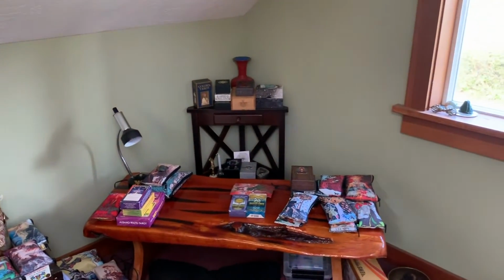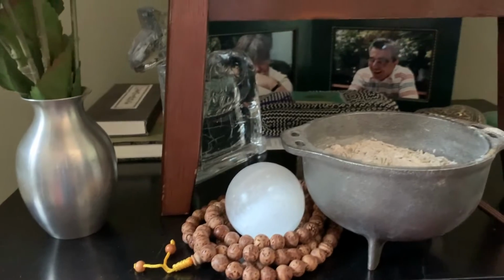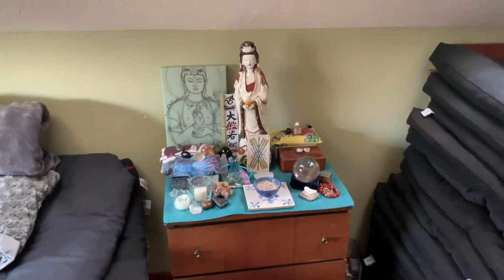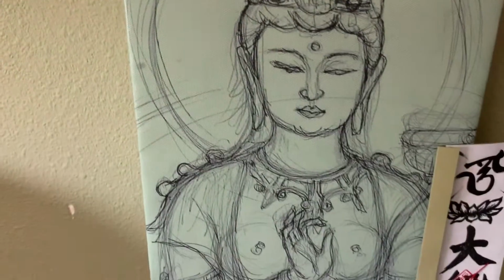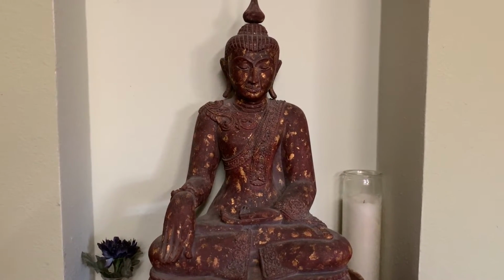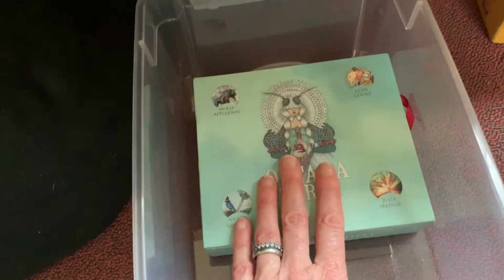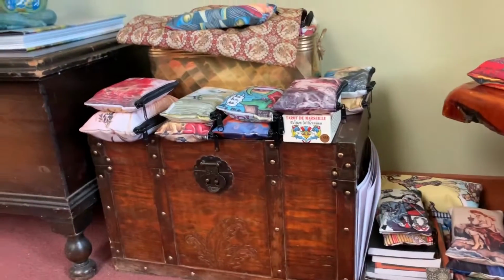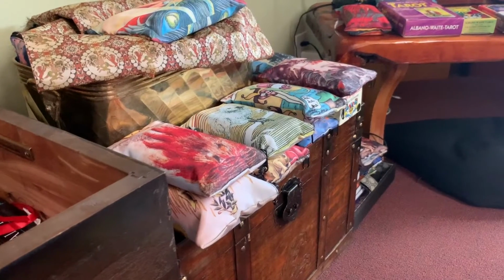The Other Side of the Camera - VR to the Hermit's Cave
Youtube Viceversa - what's on the other side? A 360 degree tour of my sacred space and a glimpse of my truly unruly deck collection. VR to Simon